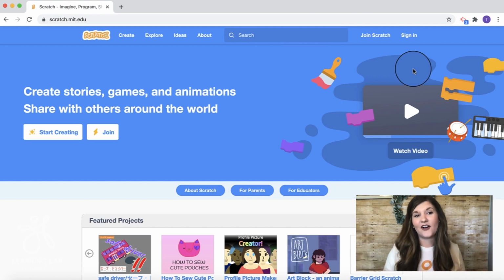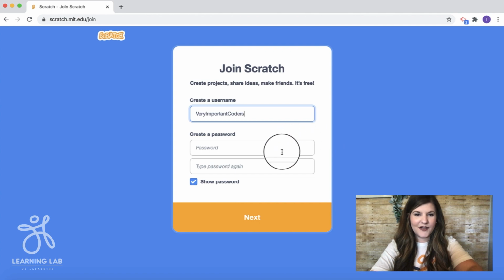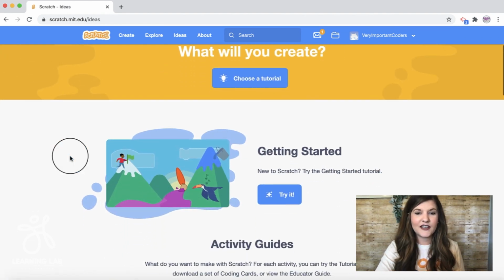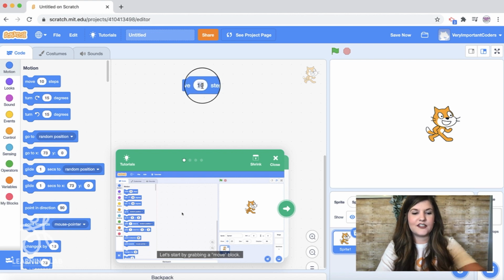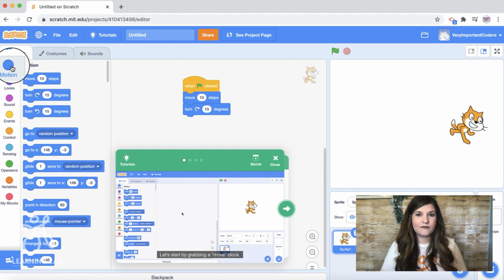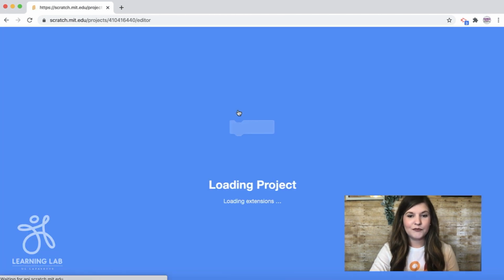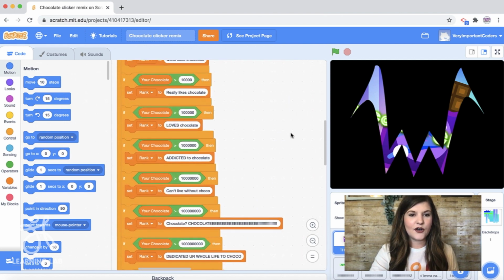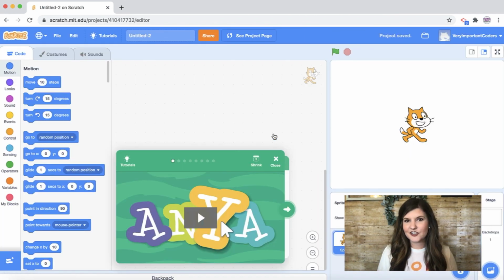Introduction to Scratch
Scratch is a free online resource where you can program your own stories, games and animations and even share them online with others. It is a great way to be introduced to the world of coding! In this video I walk you through the steps of getting started on Scratch and end with a challenge.

Materials Needed:
A computer with or without internet access